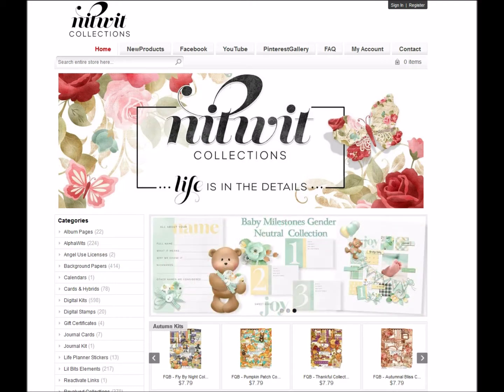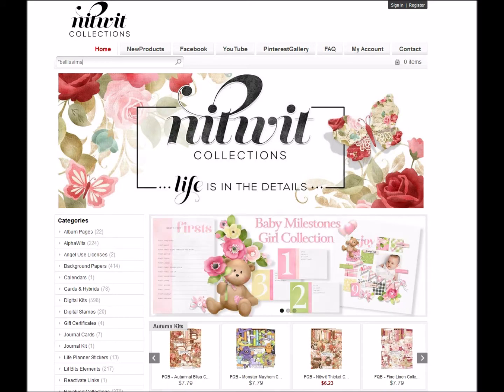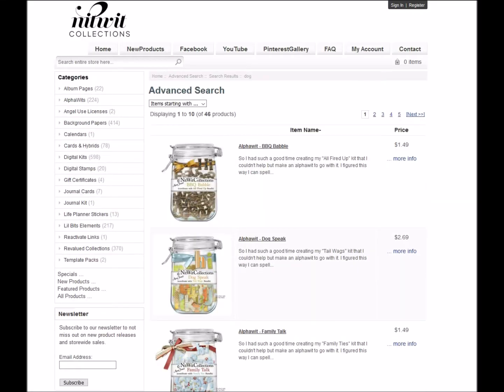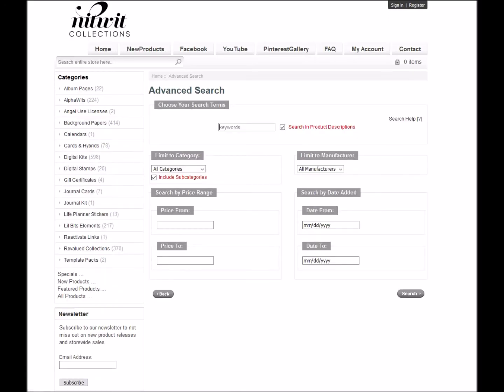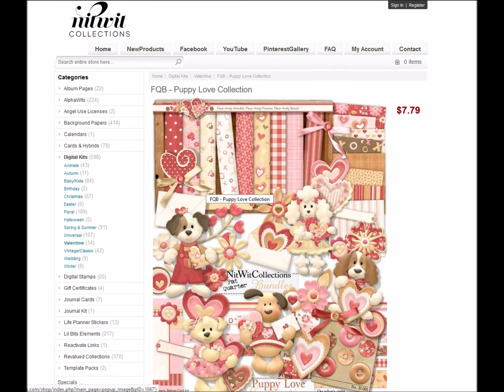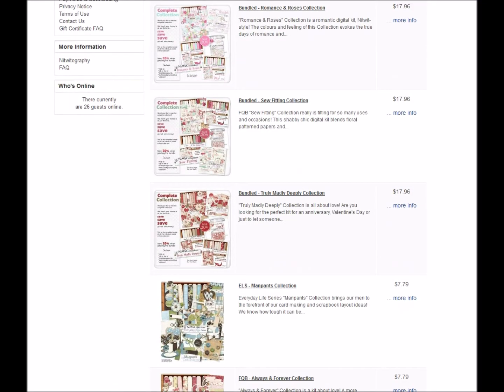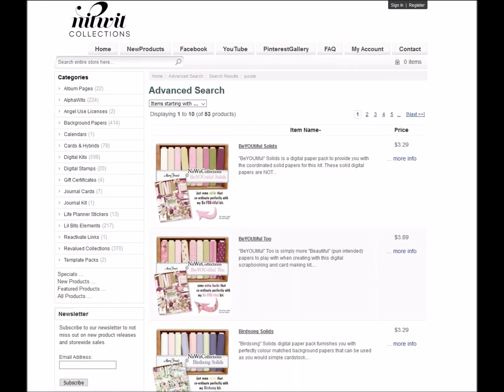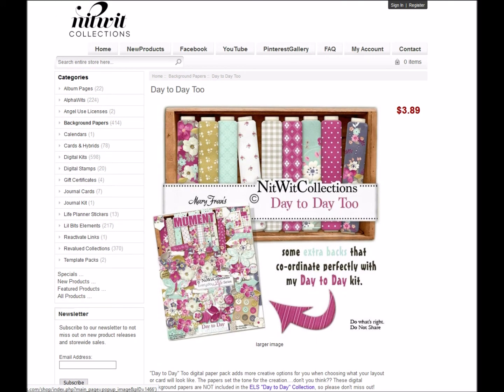How To Search Nitwit Collections Website to Quickly Find What You Need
Quickly and easily Search Nitwit Collections site to find exactly what you are looking for.

This step by step video tutorial on How To Search will make your shopping experience much more enjoyable and will quickly get you to the exact kit, paper pack, etc. that you are looking for.